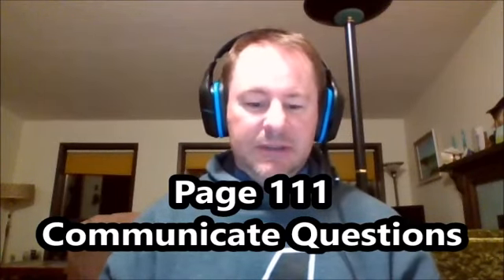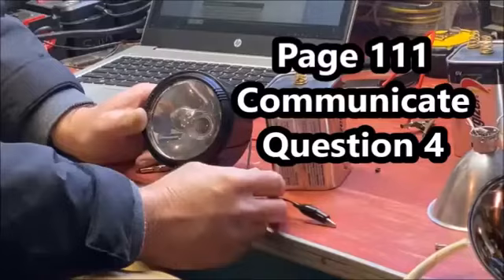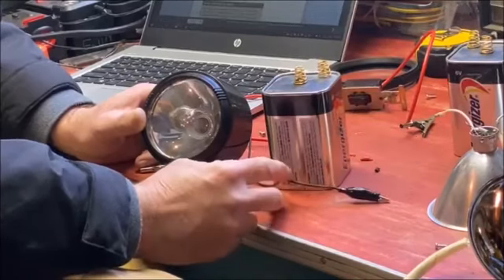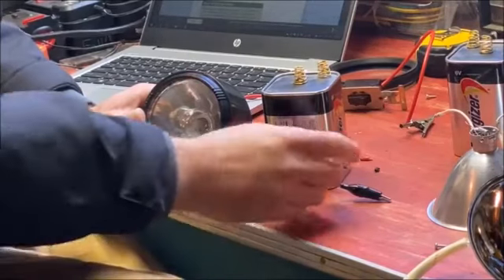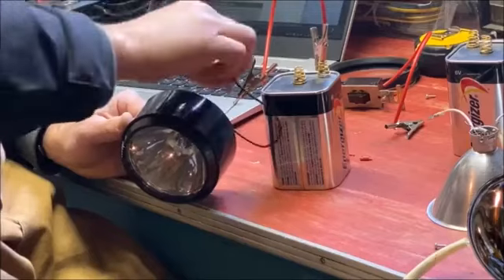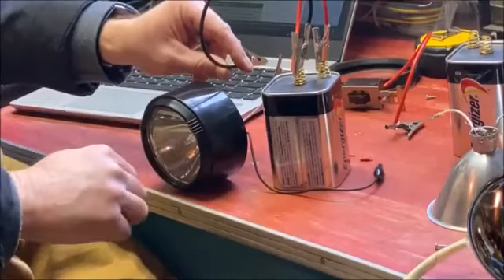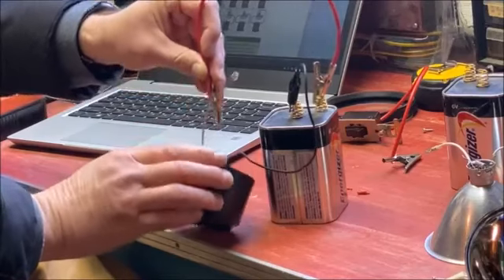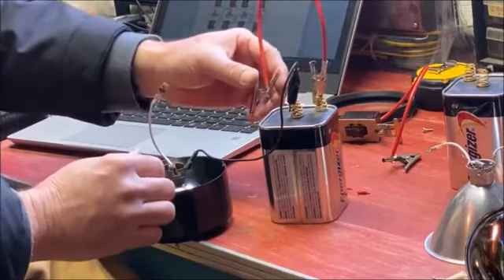Science 6 Communicate Page 111